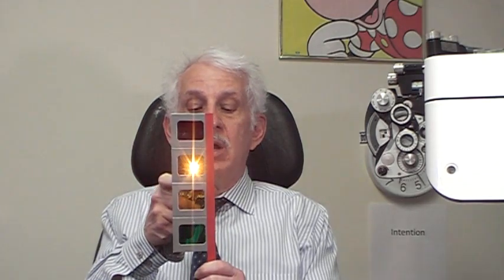Headache and Migraine Relieved with Syntonic Phototherapy and Vision Therapy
Syntonic Phototherapy may very well solve your headaches and migraine.

If you suffer from frequent headaches, you know how debilitating they can be.  They just suck the energy out of you,  They make you feel wasted, they are painful, and they steal away your valuable time.

If medications have not solved your problem or if you don't like taking medications, Syntonic Phototherapy may give you the relief you are looking for.

Headaches can be divided into two categories:

Primary headaches - these are headaches that we can’t find a reason for, such as Migraine or Cluster headaches.

Secondary headaches are headaches that we can link to something, for example, tension or stress related headaches.

Some foods or medication can bring on a secondary headache.

Illness or infection, lack of sleep, and dehydration can cause secondary headaches.

Many tension headaches are caused by visual issues such as eyestrain, focusing difficulties, and poor eye teamwork.  Many people who use computers, cell phones and other small electronic media devices feel eyestrain and headaches.

Syntonic Phototherapy treats imbalance between the two parts of the Autonomic Nervous System: the Sympathetic Nervous System and the Parasympathetic Nervous System.

Syntonic Phototherapy uses colored filters that are specific for specific problems.  The filters are personalized for each individual based on a number of diagnostic factors.  We use certain filters for headache and migraine.

Vision Therapy treats imbalance of the visual system; either inputting visual information, processing visual information, or in the motor output of where the two eyes are pointing.  These manifest as problems in eye teaming, tracking, etc.

Problems in vision can lead to headaches.  Solving the underlying problem can bring relief.  The first step is to find the source of the problem.

Many people who have headaches realize that there is a vision problem at the root of it.  The problem goes undetected and misdiagnosed because not all eye doctors look for and test for these problems.

These problems are usually not detected in a general eye examination unless the eye doctor knows to look for these problems.

The underlying reason for a vision based headache is not a medical issue in the eye, but rather, it is a functional problem of how the two eyes work, or don’t work, together as a team.  Some are brain-based problems.

What kind of vision problems lead to frequent headaches? Problems of Binocularity - how the two eyes line up to produce one image. Physical focusing, convergence, divergence, and strabismus.

A comprehensive eye examination that looks for more than just eye health issues is able to identify these problems.  The tests must include how the 2 eyes work together to obtain one picture in the brain, and how they work as a team at distance and at near.

In order to identify these problems, the doctor must test for the near vision skills that are needed for reading and working on a computer. Once we have completed a vision evaluation and arrived at a diagnosis, we can then design a program of Vision Therapy (VT) to solve these problems.

VT is different than physical therapy or occupational therapy and is specific to address problems of the visual system.

We prescribe a program that is problem directed, using special equipment, lenses, prism, filters, and computers.

It is done in a specific logical sequential approach, similar to a curriculum that might be used when teaching a class.

Vision Therapy gives patients the tools and enables them to learn how to use their eyes to work together.

This then enhances vision and relieves headaches and other vision-related symptoms.

In our office, we offer Vision Therapy in conjunction with Syntonic Phototherapy.

Syntonic Phototherapy has been used for over 90 years to treat eye conditions. Phototherapy balances the autonomic nervous system, which controls the perceptual visual field.

Children with learning disabilities and adults under visual stress commonly have a reduced perceptual visual field and are unaware of it.  Light entering the eyes joins together brain centers to allow normal visual processing to occur.  The retina, which is the back part of the eye, is actually part of the brain and this is the reason that reaching the brain through the eyes is so effective.

In phototherapy, specific colored lenses are worn based on the individual's problem.  Typically, they are worn for approximately 20 minutes several times a week while looking at a light that is full spectrum.  Wavelengths (lens colors) range along the visual spectrum: red, orange, yellow, lime green and aqua green to dark blue, purple.

Each wavelength, and often combinations of wavelengths, are used to treat an assortment of visual problems.